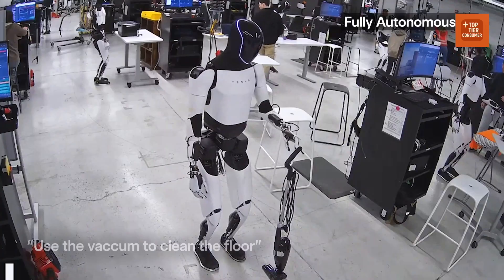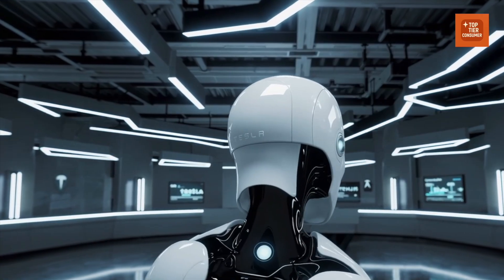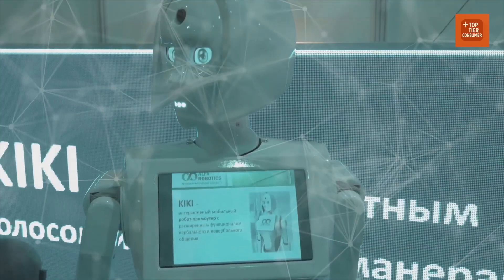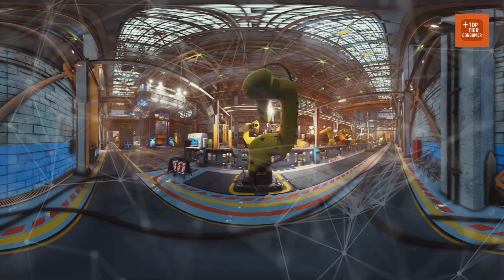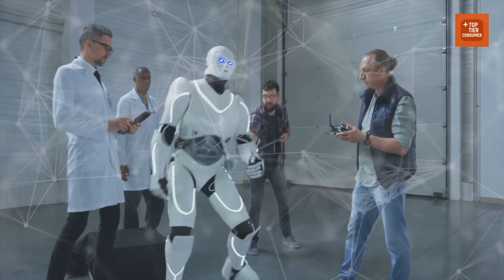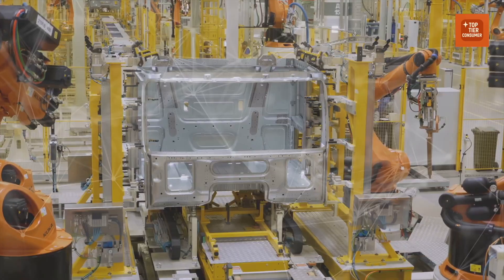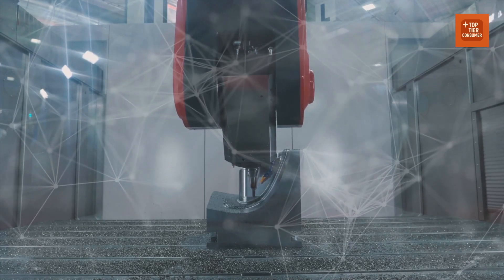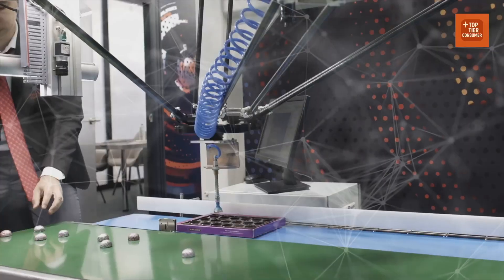Tesla News! 1 Billion Optimus Bots Sold by 2035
In this video we explore the world of Tesla Optimus, from its early prototypes to its latest improvements, and the bold vision Elon Musk has for millions of these robots in homes, factories, and even hospitals. Imagine a future where Optimus unloads your groceries, maintains city streets, or works alongside humans in disaster relief. We’ll break down what Optimus can do today, what Tesla is aiming for tomorrow, and how a future filled with robots might transform work, society, and everyday life. Whether it’s helping in the factory, driving a Tesla, or assisting in the home, Optimus could redefine what it means to live and work in the 21st century.